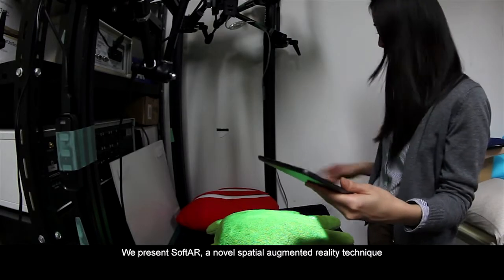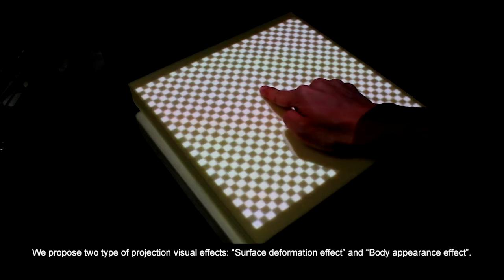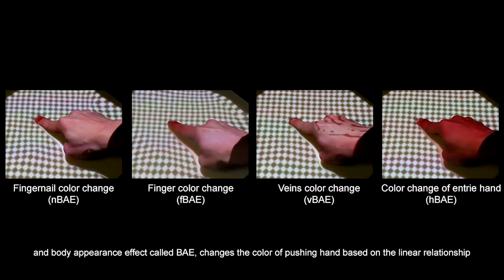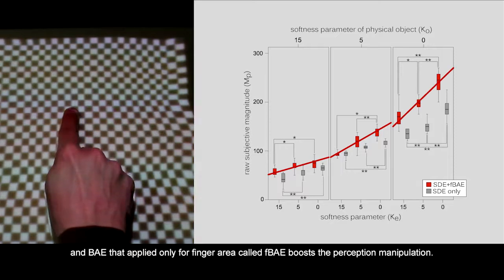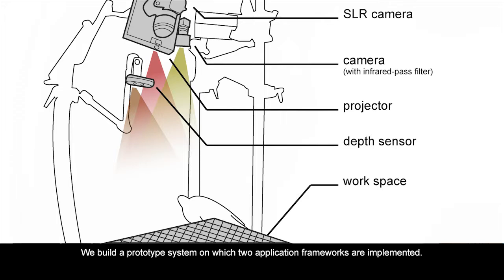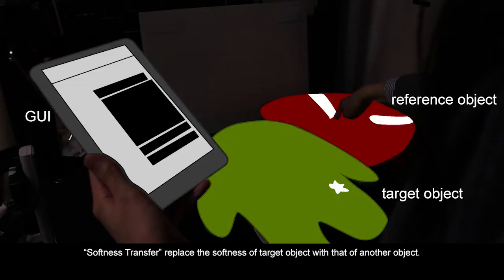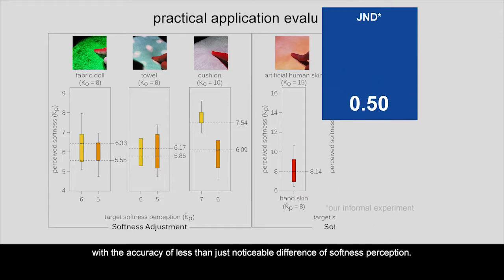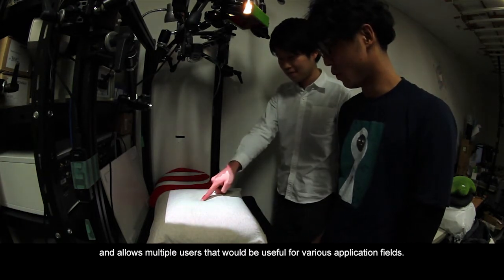SoftAR: Visually Manipulating Haptic Softness Perception in Spatial Augmented Reality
IEEE Transactions on Visualization and Computer Graphics (Proceedings of IEEE International Symposium on Mixed and Augmented Reality 2015), Vol. 21, No. 11, PP. 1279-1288.